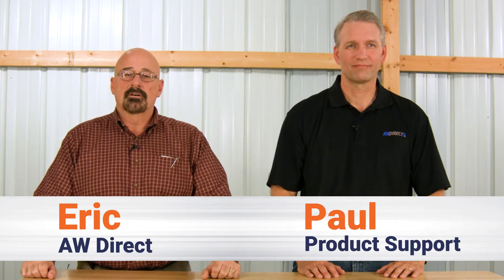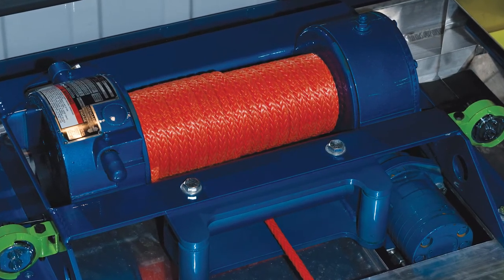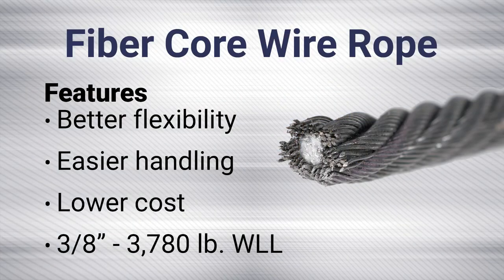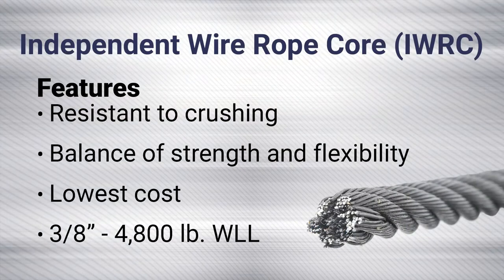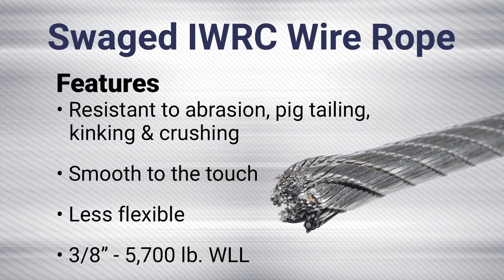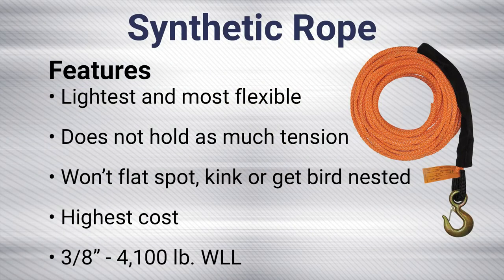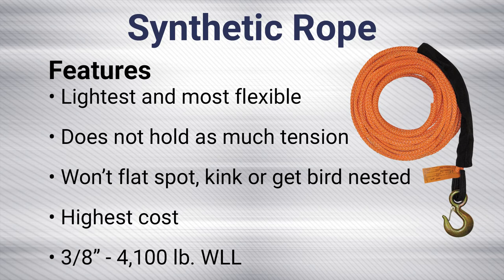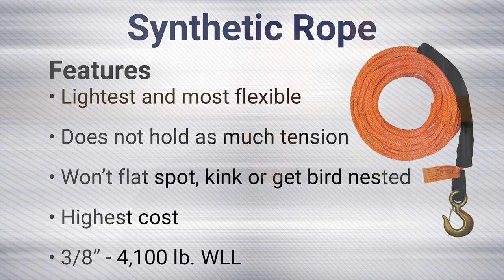Synthetic Winch Rope vs Cable and Other Tow Ropes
AW Direct Product Support Specialist compares synthetic winch rope to other winch lines, including fiber core, independent wire rope core and swaged winch line.

Video Transcription
Hi I'm Eric and this is Paul, one of the product support team members with AW Direct and today we want to talk about synthetic rope for towing. It's a newer type of winch line and we're seeing it on more and more trucks and that means we've been getting a lot of calls about it. So Paul, should tow operators put synthetic rope on their truck?
Well the short answer Eric, is it depends. Tow operators have four options they can use for winch line. Fiber Core, Independent Wire Rope Core, Swaged winch line and then synthetic rope. Each has its own advantages and disadvantages which are important to understand when determining which winch line will be the best for you.

Let's start with fiber core winch line. This is a steel cable with a small core fiber inside of it. This gives you more flexible steel cable for easier handling but at a reduced working load limit. For a 3/8 inch diameter cable it will have a working load limit of three thousand seven hundred and eighty pounds.

The next one is independent wire rope core. Also known as steel core. This has been a traditional winch line that has been used for years. This is a solid steel cable making it stronger and more resistant to crushing. The independent wire rope core at 3/8 diameter has a working load limit of 4,800 pounds. This line provides increased working limit compared to the fiber core but it's also a little stiffer. Overall a very good balance between strength and flexibility.

The next step up is swaged winch line. This too is a relatively new type of winch line. Swaged winch line is a larger diameter cable that has been swaged or compressed down to a smaller diameter. Swaged is more resistant to abrasion pigtailing, kinking and crushing and will be stronger than other winch lines of the same diameter. For this type of winch line a 3/8 inch diameter cable will give you a working load limit of 5,700 pounds. So you get an increase in working load limit but is less flexible than standard IWRC cable. It is also smoother to the touch than fiber core or standard IWRC.

Then we get to synthetic. Synthetic is totally different winch line and has many advantages. It weighs significantly less than steel winch lines, it's very flexible making it easier to handle and use, it's smooth to the touch reducing the chance of cuts to the hand. Synthetic is extremely flexible and has no memory so it does not get flat spots or kinks like steel cables. Bird nesting is not an issue with synthetics since it causes no harm to the rope. It floats on water and does not require lubrication so it reduces grease to gloves and maybe most important it doesn't keep as much tension in the line as compared to steel cable reducing whiplash should a brake happen. The working load limit for a 3/8 inch diameter synthetic rope is 4,100 pounds.

The one thing to keep in mind is that synthetic is a premium cable. I would recommend it for a tow operator that's more conscientious of how they're treating their winch line. The reason I say this is that with all the advantages it is a synthetic line just like synthetic straps. So while abrasion-resistant, avoid tensioning the line over an edge. If you do have an edge there reroute the line or use a wear pad like any other synthetic strap.

Paul, thanks for sharing your insights on synthetic rope with us. Make sure you give product support a call for any questions about synthetic rope or any other towing product sold by AW Direct. For Paul, I'm Eric and you stay safe out there.